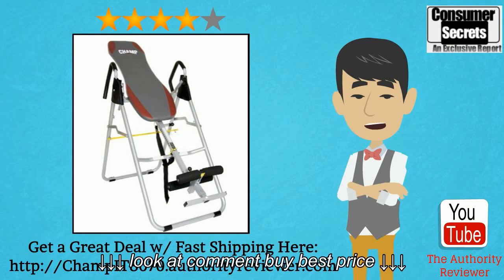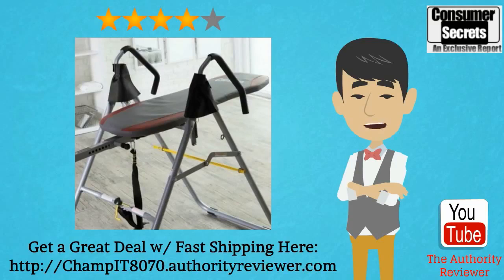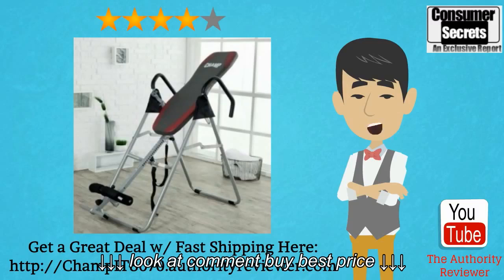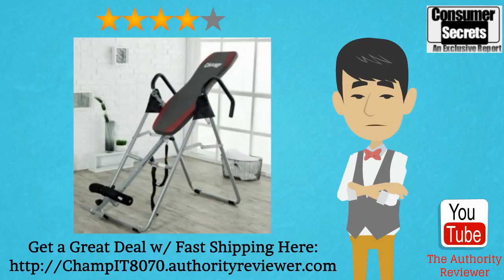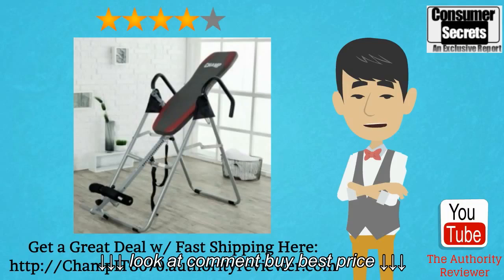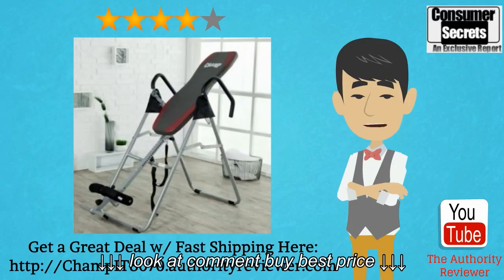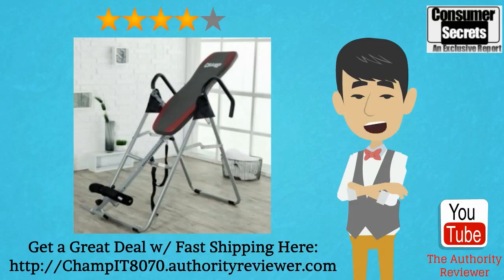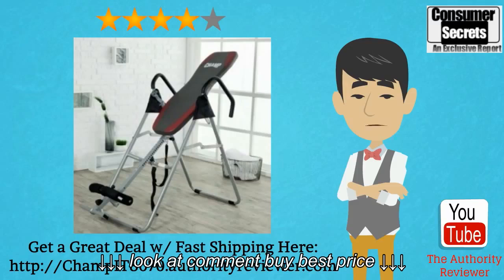Review & SALE Body Champ IT8070 Inversion Therapy Table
Review & SALE Body Champ IT8070 Inversion Therapy Table, Review & SALE Body Champ IT8070 Inversion Therapy Table